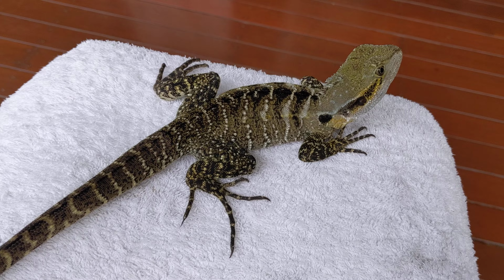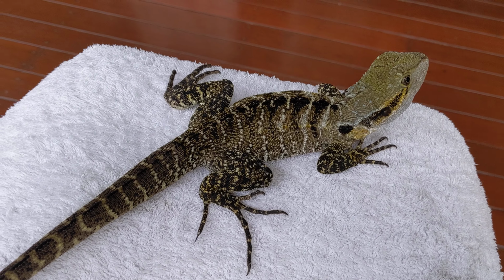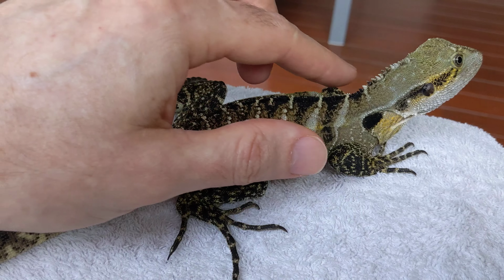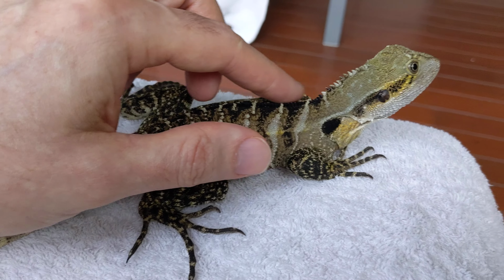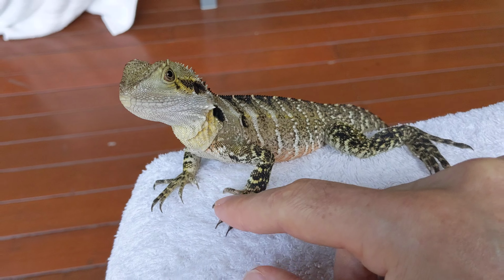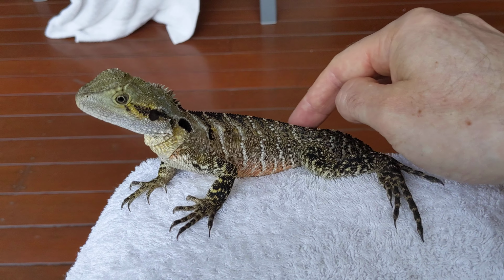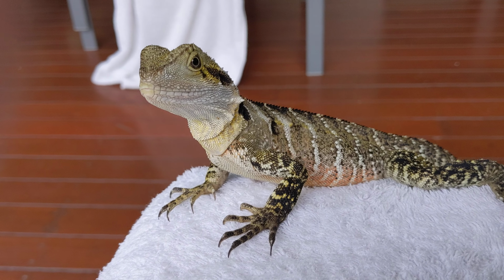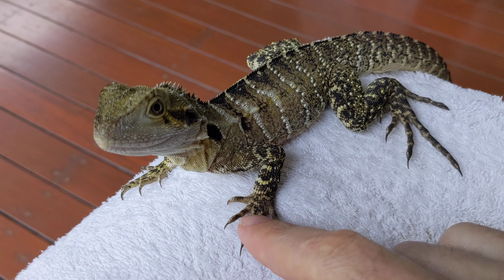Baby Snap dragon has all the pats!